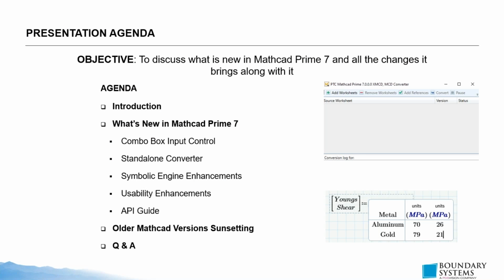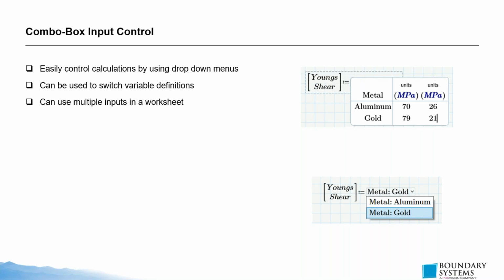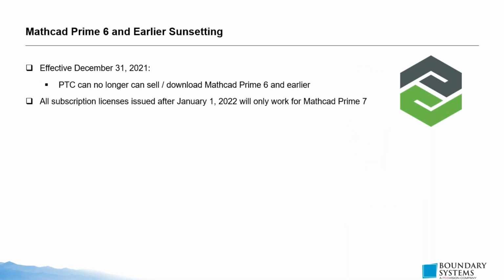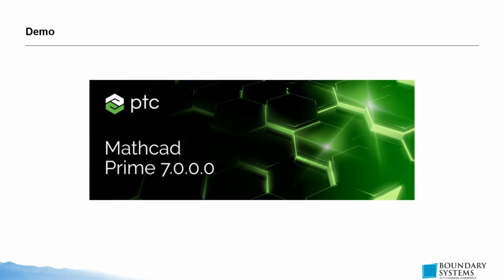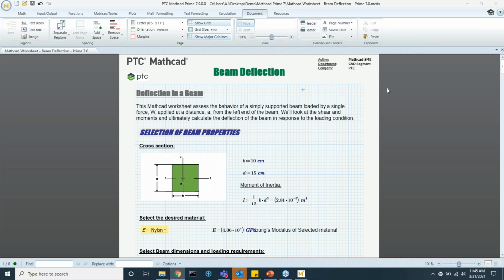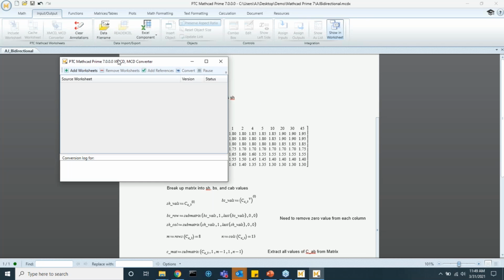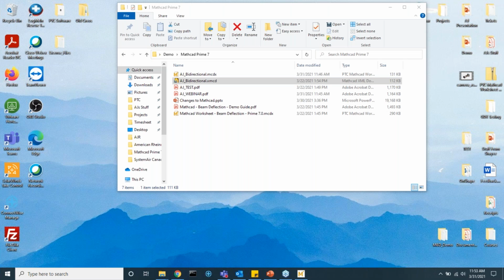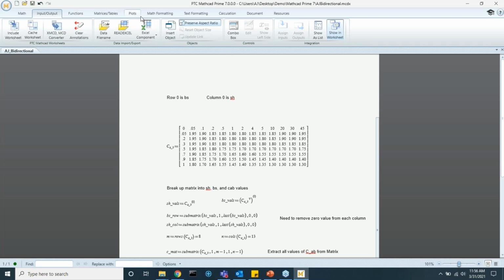Mathcad Changes & Updates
PTC Mathcad Prime 7 has just been released, join us as we discuss new functionality that's been introduced to improve productivity.

Additionally, PTC is sunsetting all Mathcad releases except Mathcad Prime 7 as of January 1, 2022 (this includes Mathcad 15, 14 e.t.c).  Come and join us as we breakdown this news, what it means for you, and how you can take advantage of this opportunity.